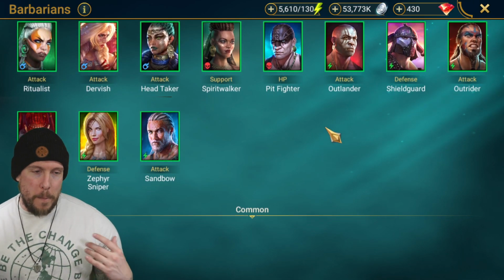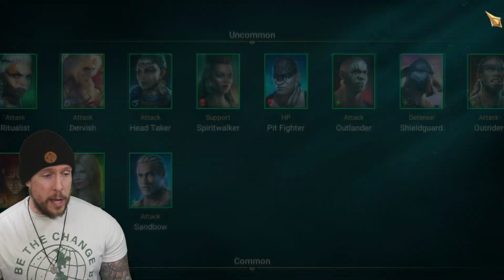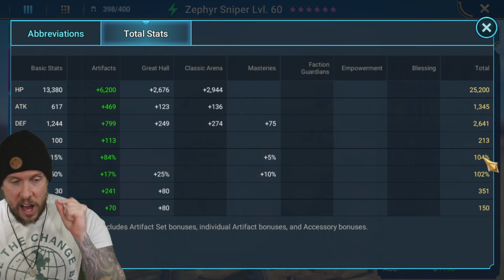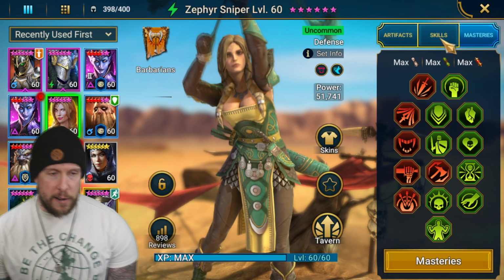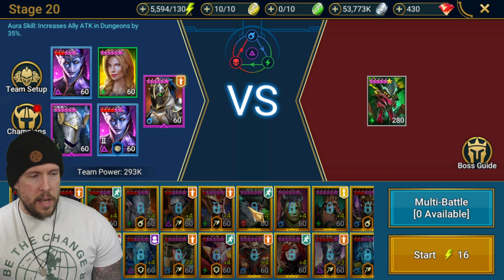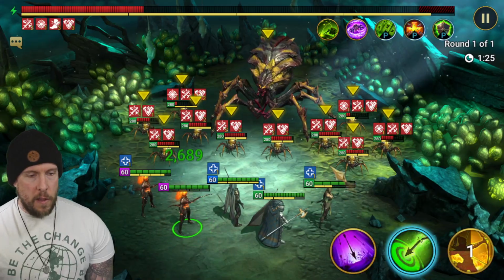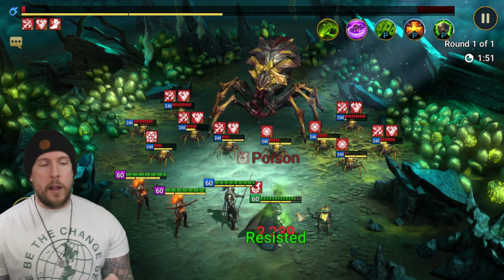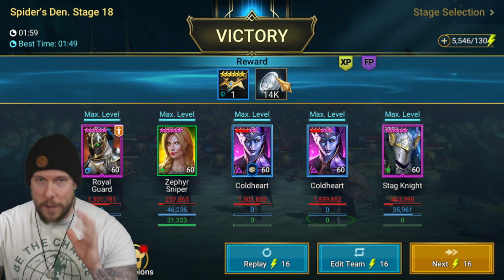ZEPHYR SNIPER | AN UNCOMMON TANK & CONTROL GODDESS!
RAID Shadow Legends | Zephyr Sniper Build, Masteries & Lore
Zephyr Sniper Build & Complete Guide